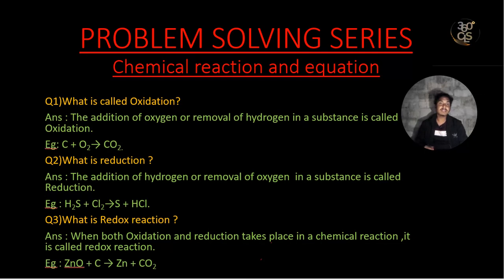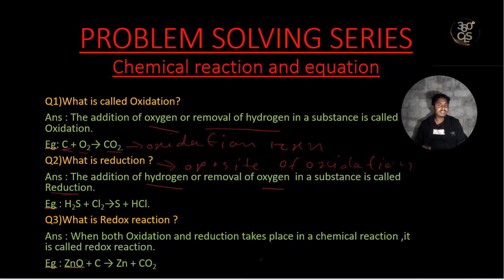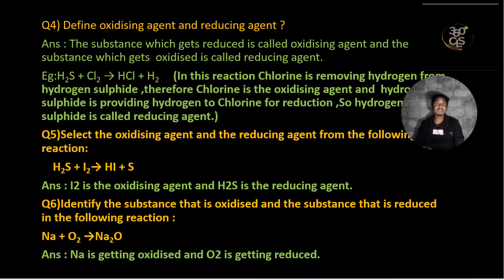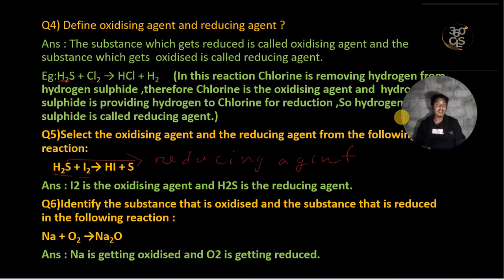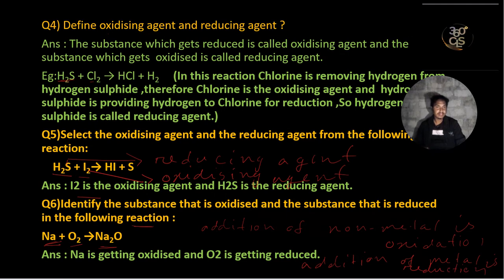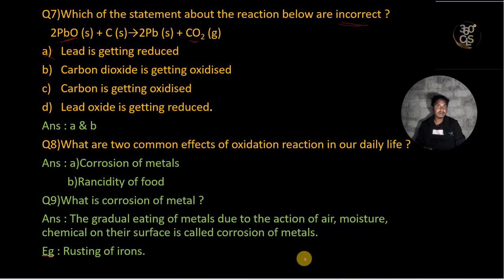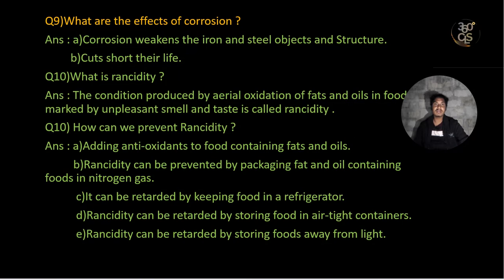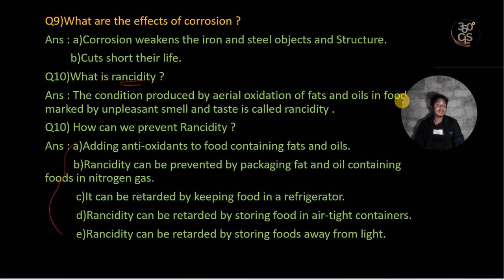Chemical reactions and equations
Oxidation, Reduction and Redox reaction.